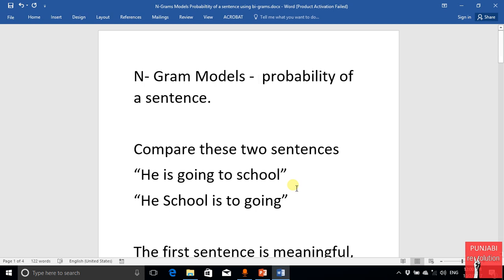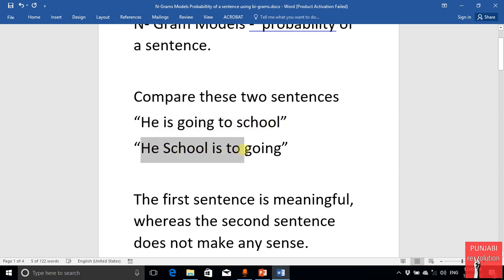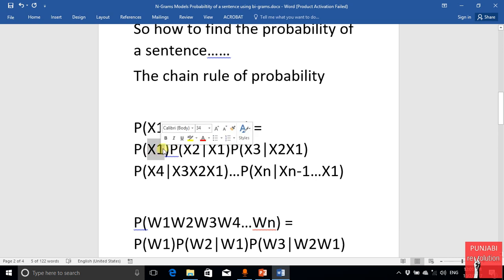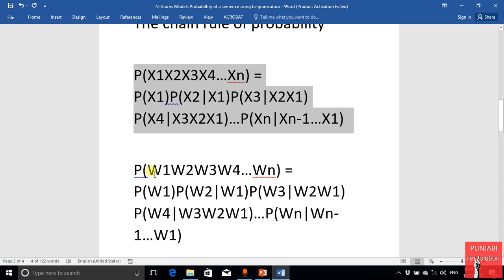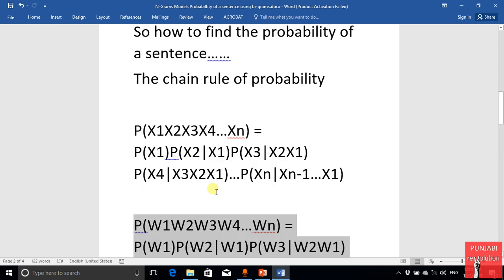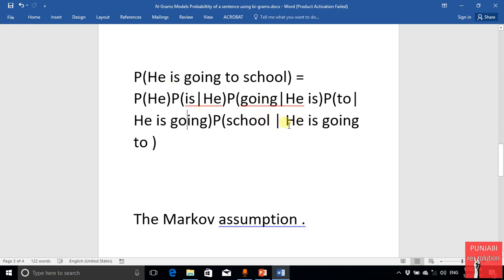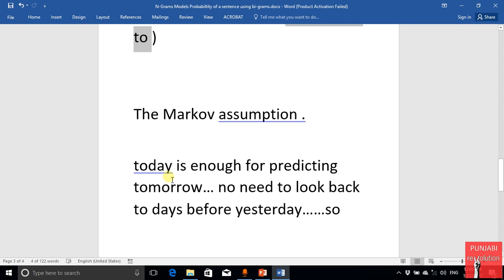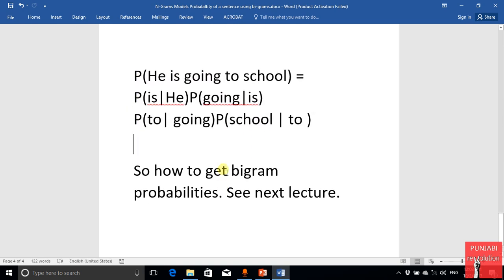N Grams Models Computing Probability of a Sentence